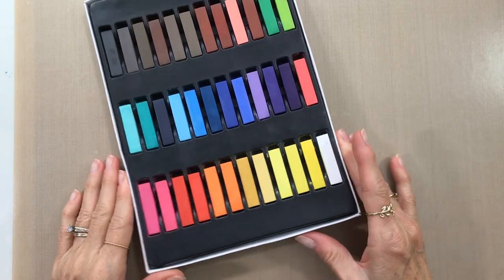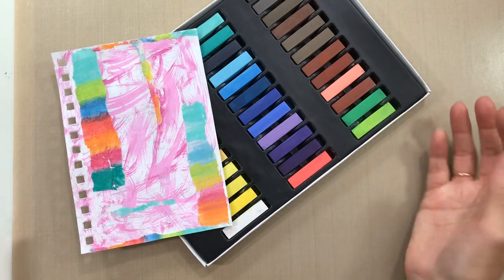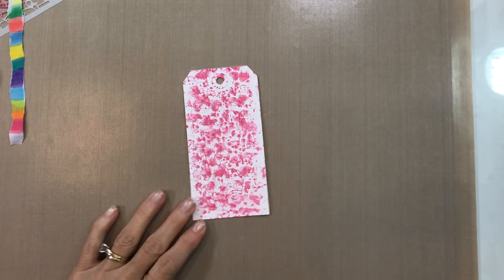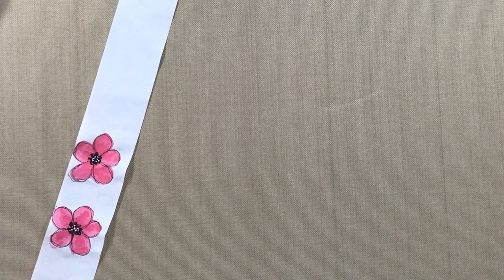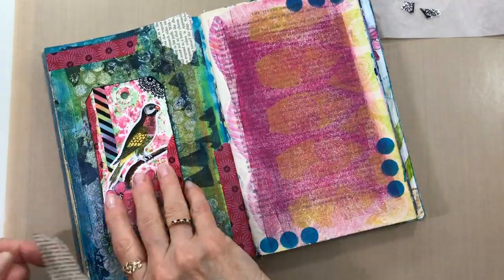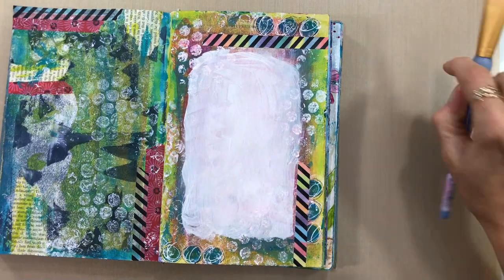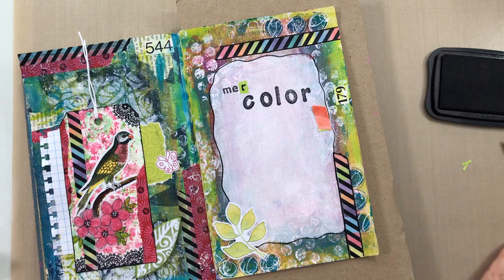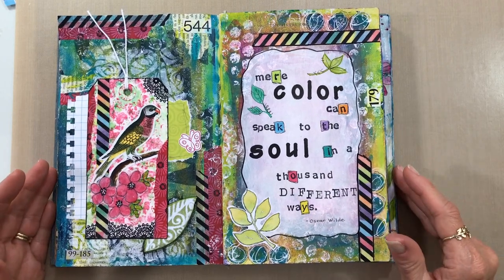Altered Book Page - Colors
Using an old product from my stash and having lots of fun creating a new two-page layout in my altered book! 🙂